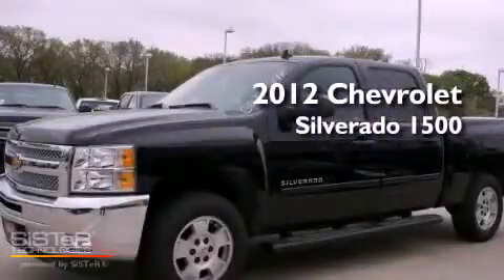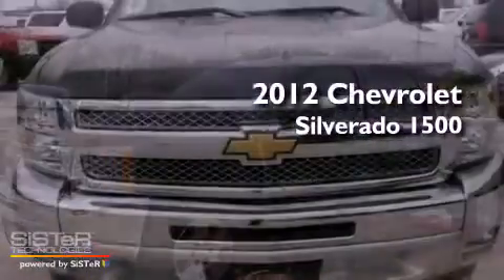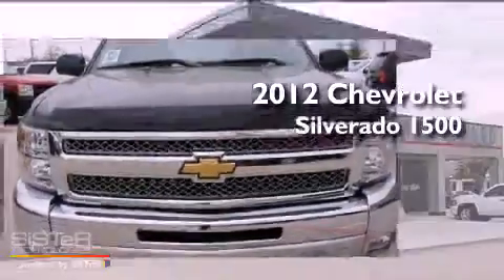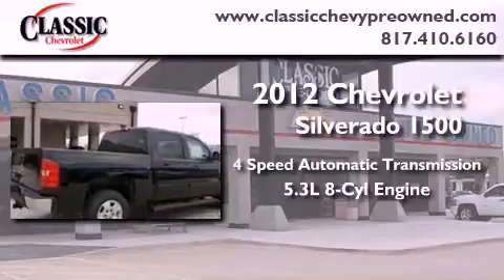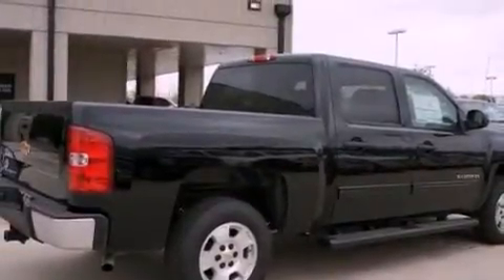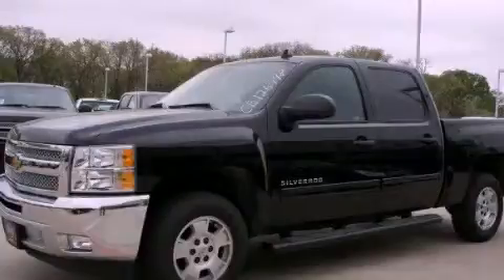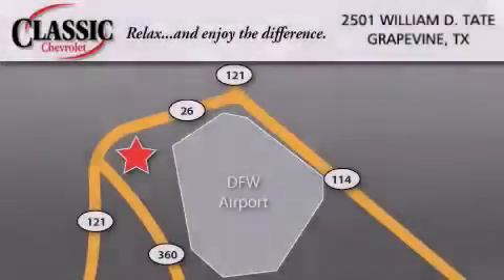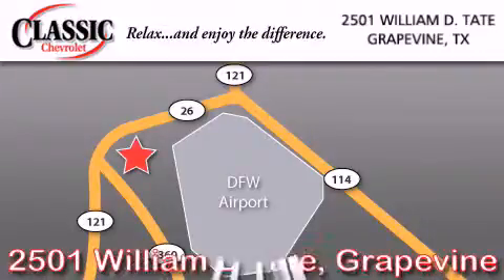2012 Chevrolet Silverado 1500 Arlington TX